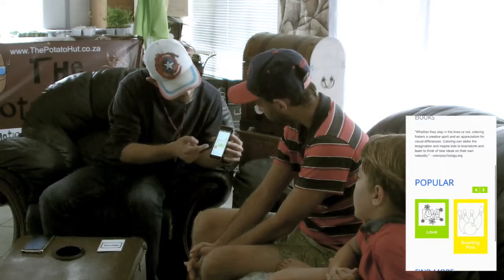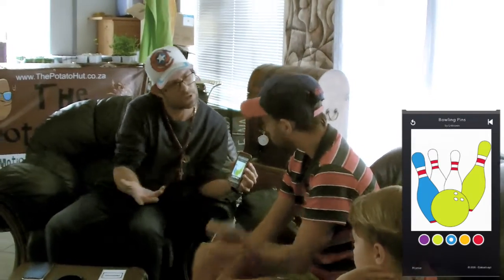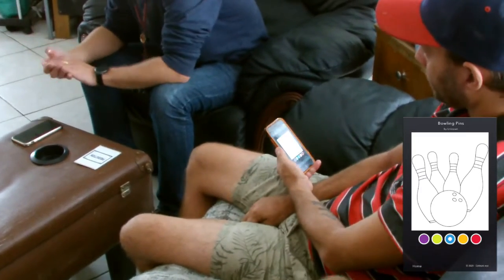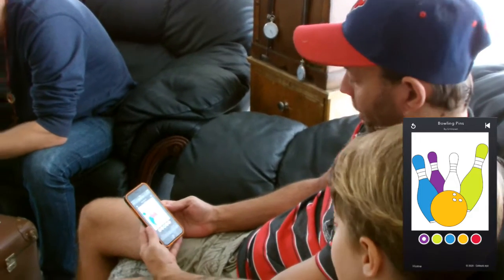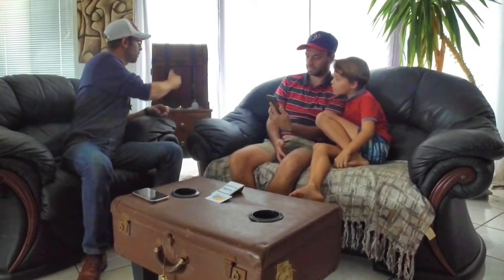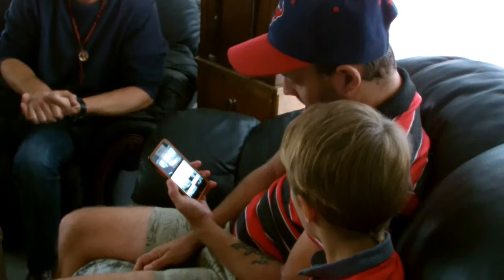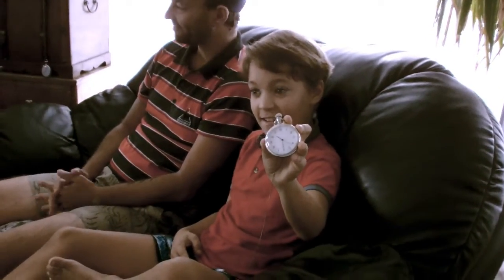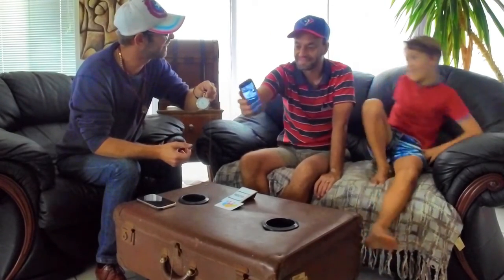Predictions with colors and subconscious memory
Alan Marriott Man of the Mind has some fun testing out new effects using an online coloring book and then a test on subconscious memory with Sigmund Freud